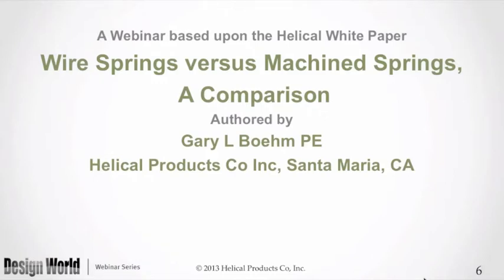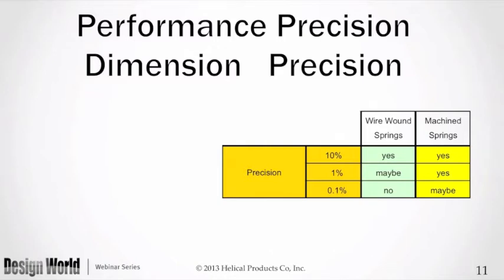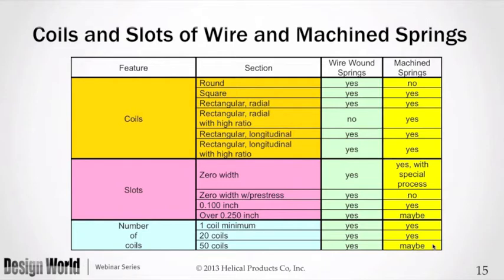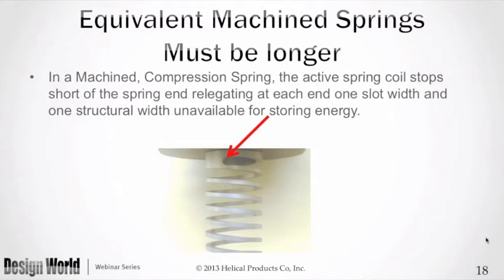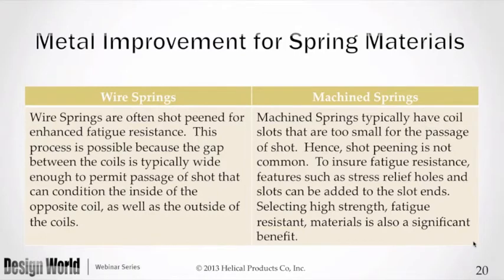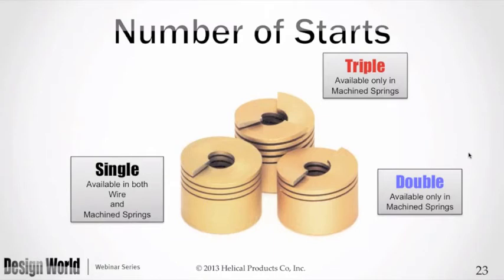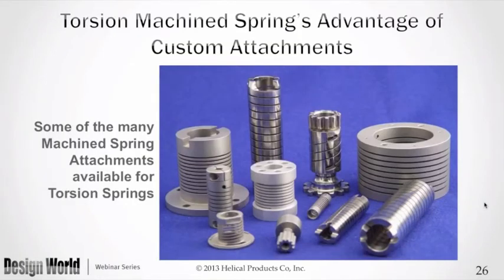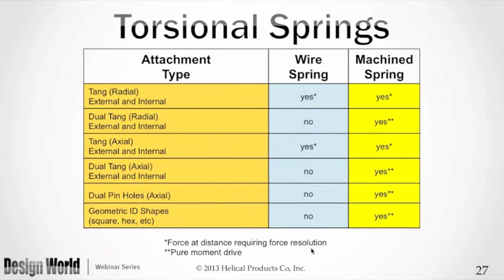Understanding the Expanding World of Machined Springs (Webinar)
This webinar addresses the high points of the original Choosing Between Machined and Wire Wound Springs webinar, and then goes into more detail regarding the unique differences that can significantly affect design considerations.  In particular, issues regarding coil and slot geometries plus length limitations will be discussed.  The topic of Multiple Starts and why these are becoming more important in many modern spring applications will be viewed from both the performance and cost vantage points.  Torsion springs will be revisited with examples of moment computations.  The discussion will conclude with examples of springs in dynamic, resonant usage.

Watch this webinar to learn:

• Differences in spring coil geometries revealed

• Design considerations: differences of machined springs vs wire wound springs

• Insights into torsional spring attachments

• Single Degree of Freedom spring-mass functioning system